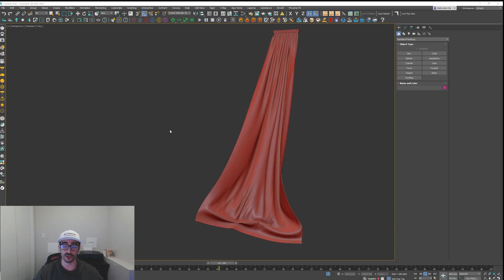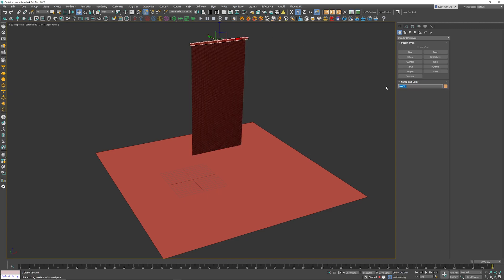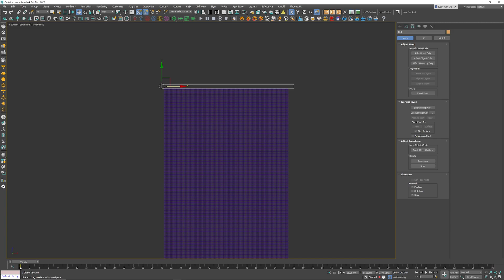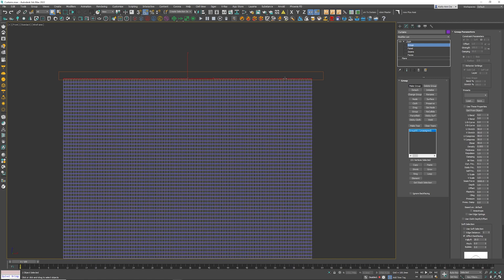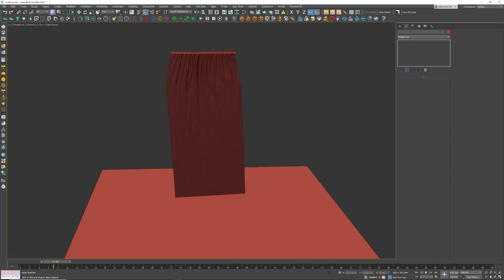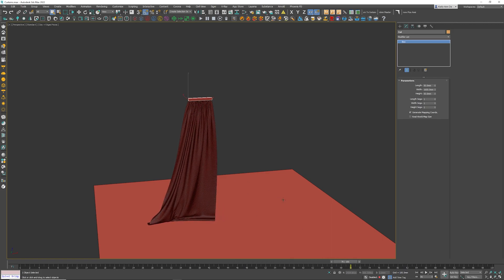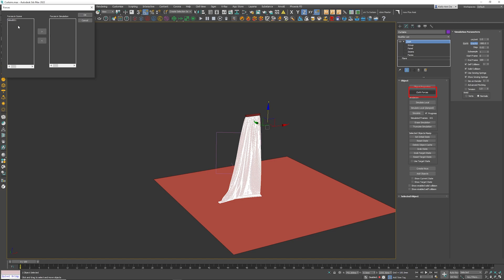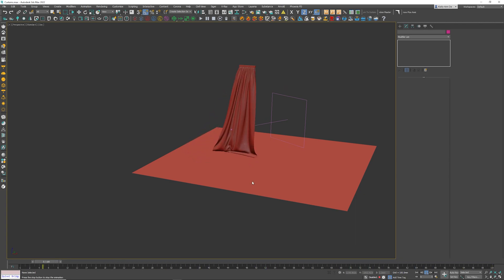3D Max Modeling + Animating Wind Blown Curtains with Cloth Modifier - Full Tutorial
Learn how to model and animate a set of curtains with the cloth modifier and then add some wind to create curtains blowing in the wind so you can be awesome!

⏱️ Timestamps
00:00:00 - Intro
00:00:23 - Model Curtain, Rail and Floor
00:01:39 - Adding Cloth Modifier
00:02:13 - Animating the rail
00:03:09 - Attaching curtains to rail
00:04:07 - Simulating Curtains
00:04:50 - Set up models for wind
00:07:00 - Adding Wind Force

3Ds Max Course - From start to finish for the Arch Viz Industry